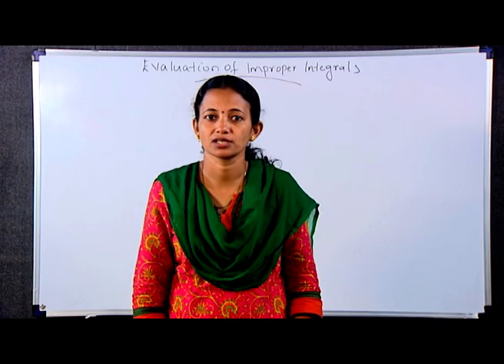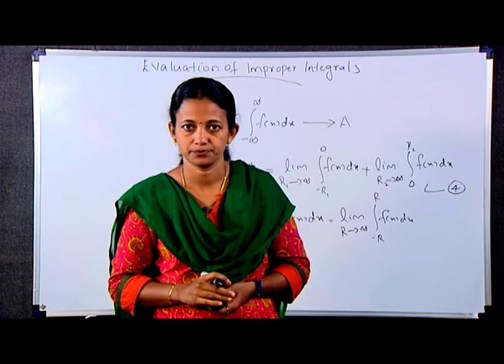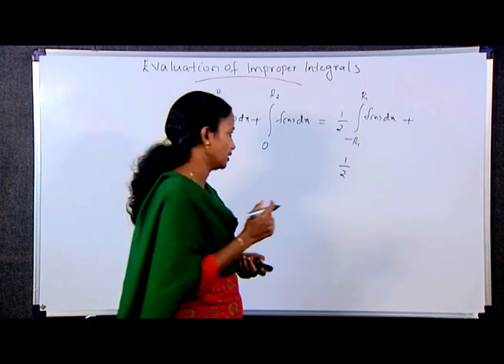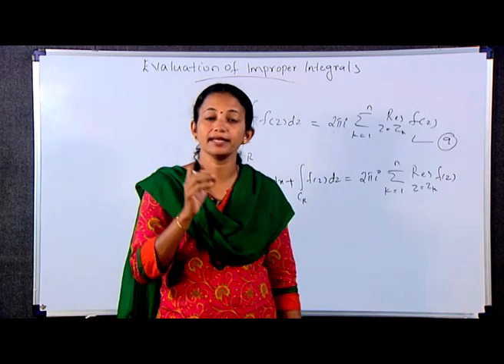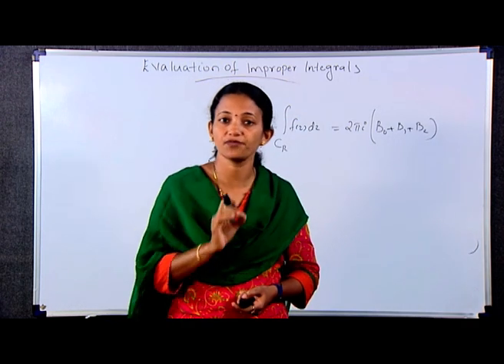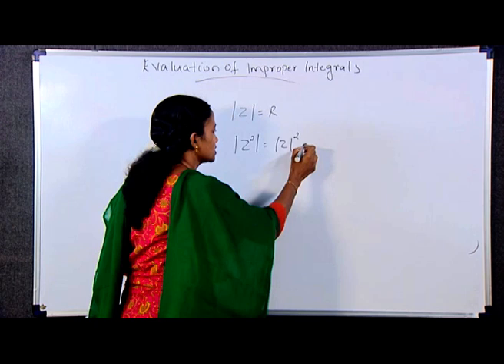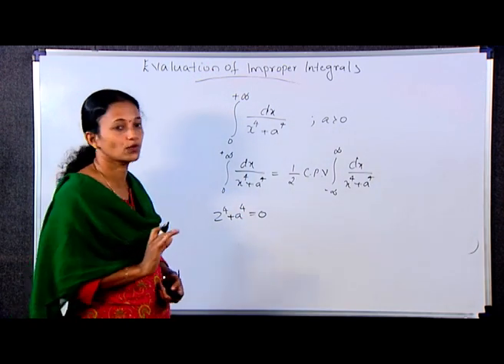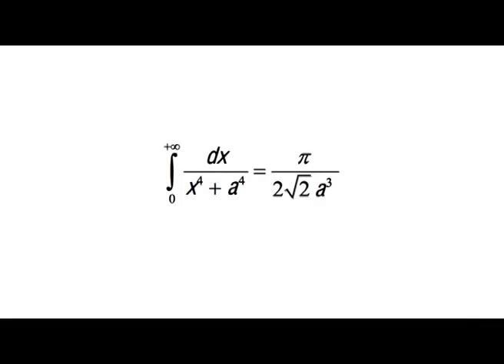Evaluation of Improper Integrals